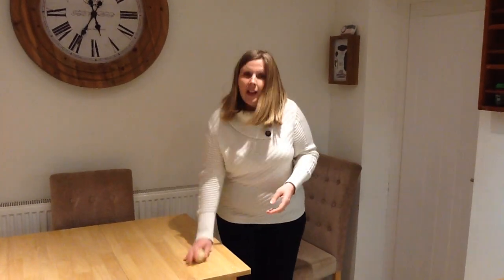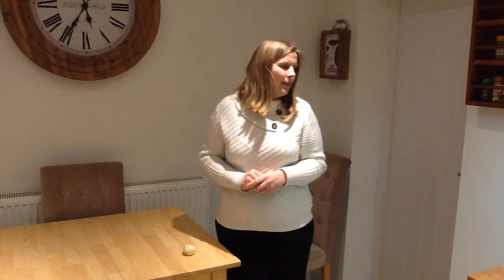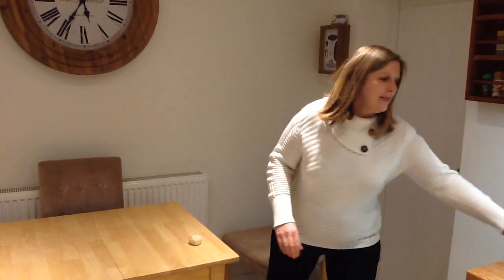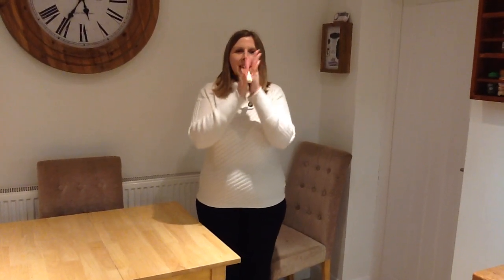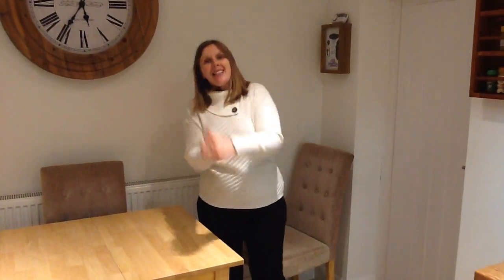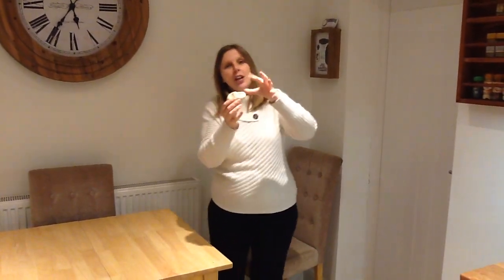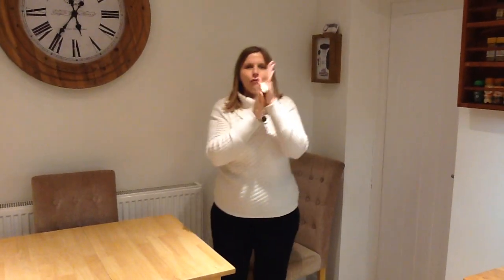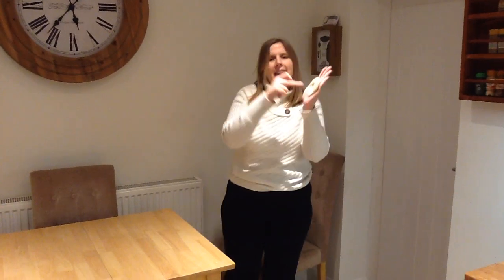EYFS Dough Gym! Amington Heath Primary School